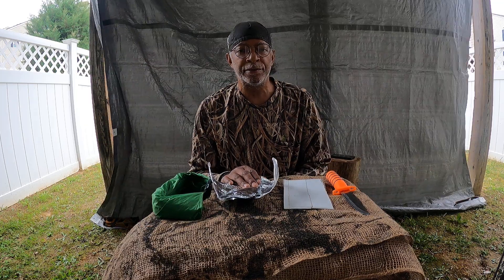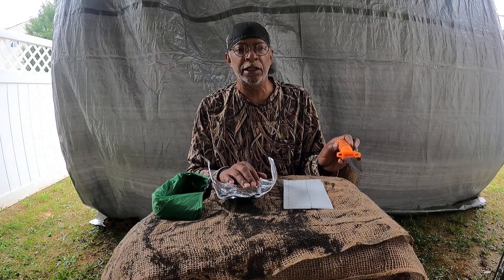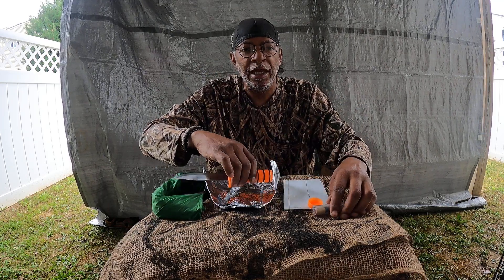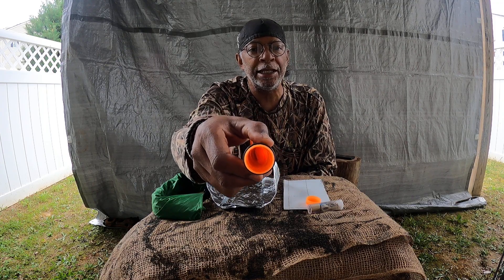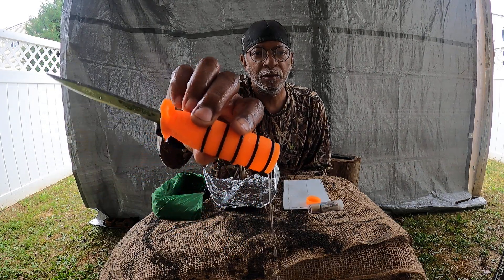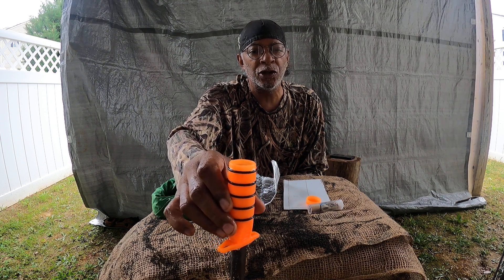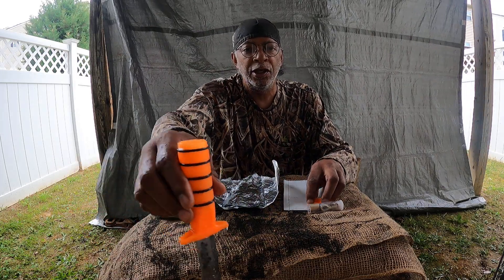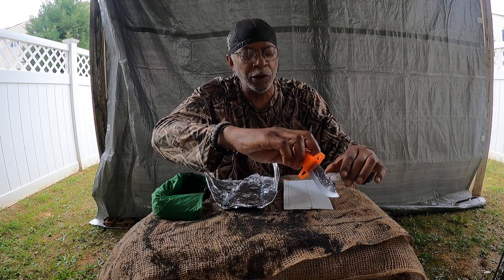HOW TO HAVE EMERGENCY WATER CONTAINERS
A Knife with a "hollow" handle.

A Pocket Canteen

Foil Paper as a Water Container

A Dry Bag